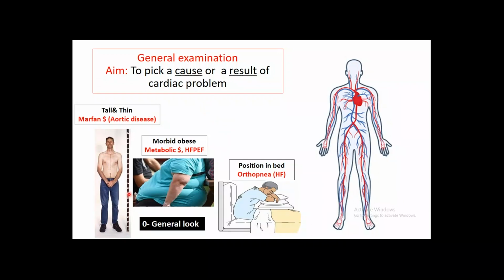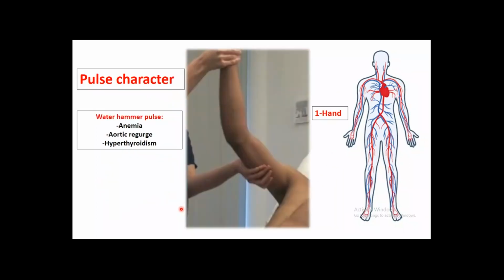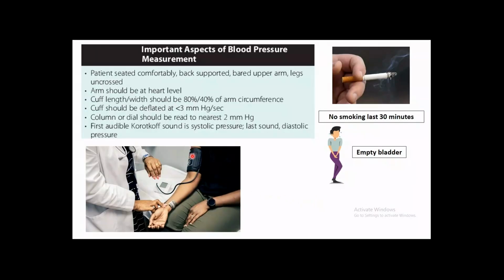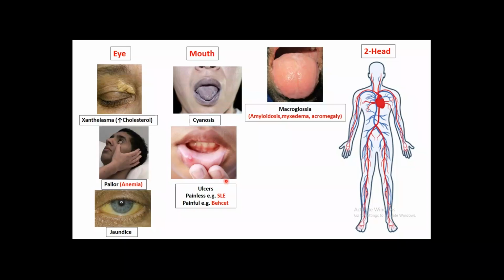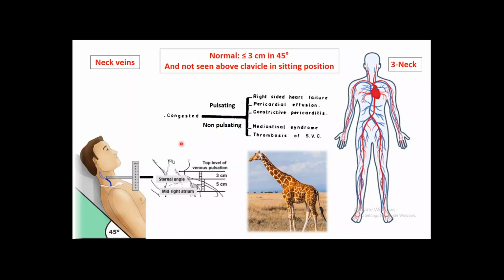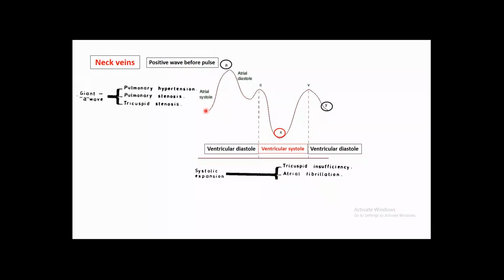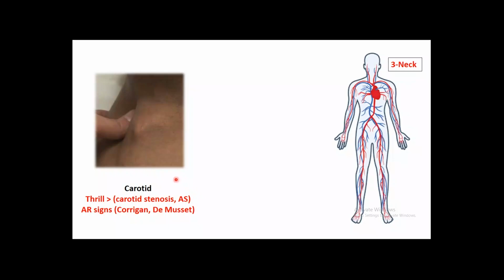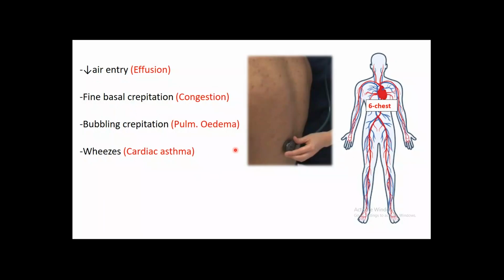Cardiac general examination (English)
Part1 General examination